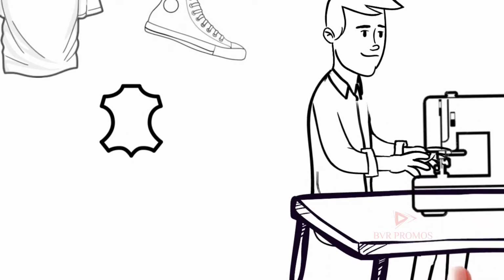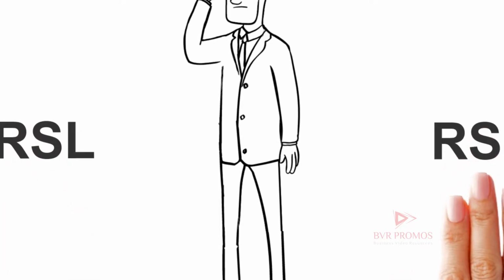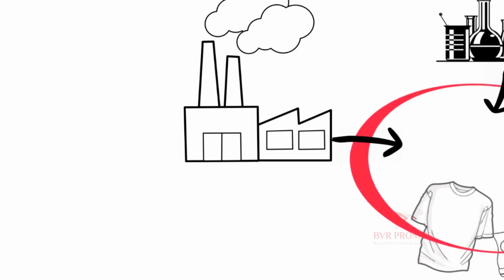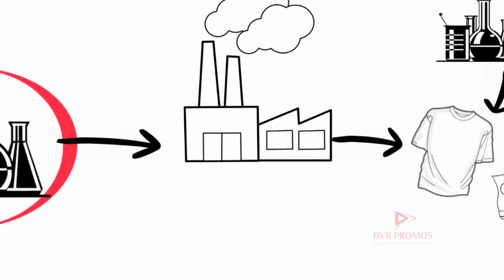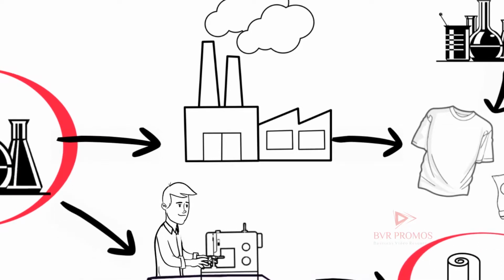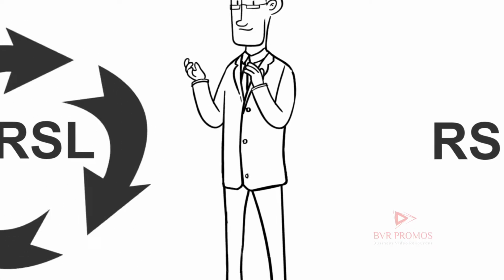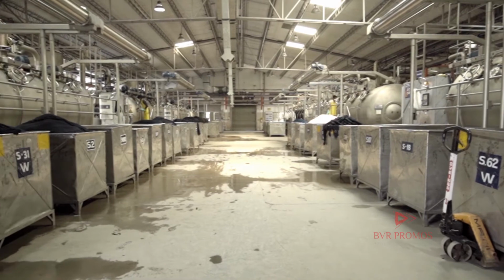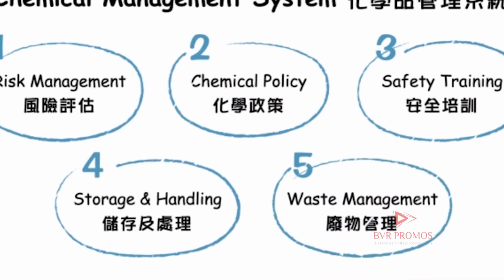Takko MRSL Video